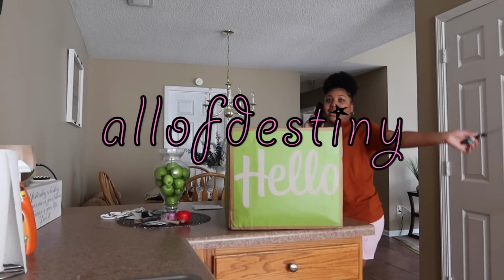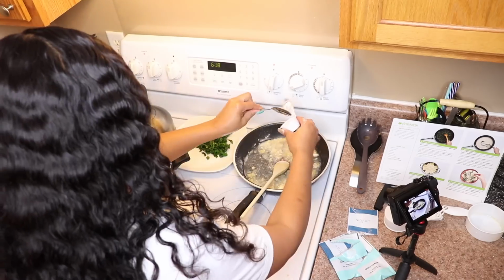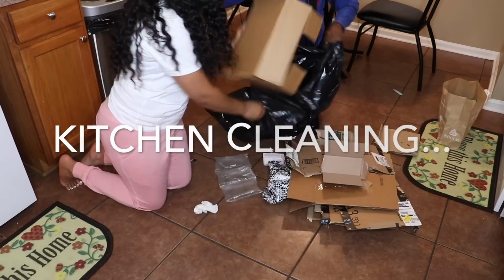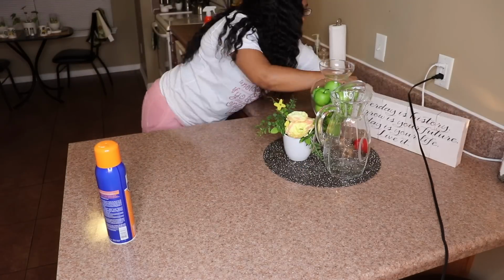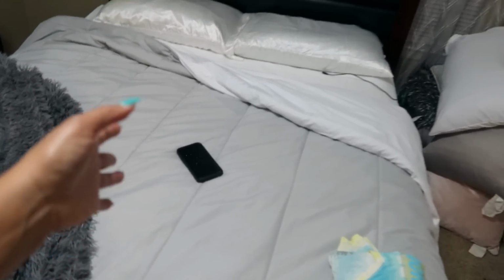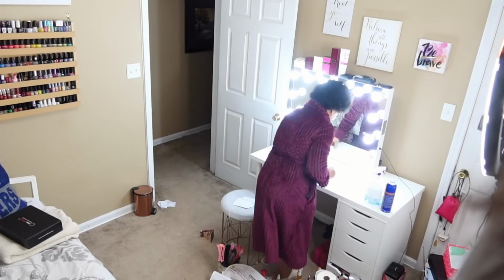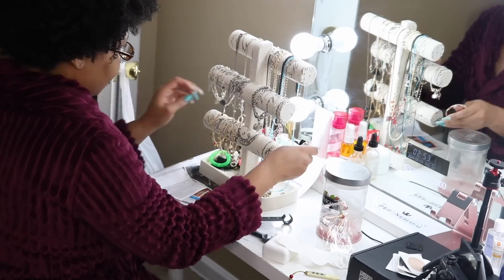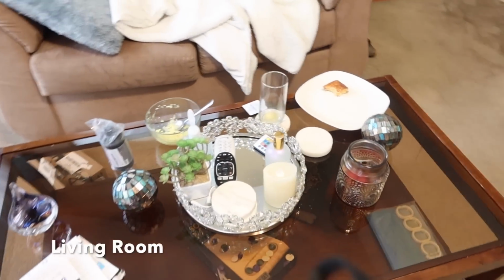Cook & Clean With Me | HOUSE CLEANING MOTIVATION FALL 2020. Dinner With Destiny.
Thank you to HelloFresh for sponsoring today's video. all opinions are my own. Additional restrictions apply, visit HelloFresh.com for more details.

Today's video is a cook and clean with me. We're cleaning the kitchen, living room and beauty / guest bedroom. I'm showing you how I clean my beauty sponges since it's been requested. I really enjoyed filming this and i hope this gives you some extreme cleaning motivation to clean up at home.

ITEMS YOU MAY BE INTERESTED IN:
T-Fal Nonstick Cookware Set
Electric Salt n Pepper Grinders
Electric Trashcan
O-Cedar EasyWring Spin Mop

Destiny C.
29 yrs old | Memphis, TN
Camera's used to film this video
Canon G7x Mark iii
& Canon T7i
Neewer 18" Ring Light Kit

ᶫᵒᵛᵉᵧₒᵤ
allofdestiny ❤
272,000 hugs & kisses